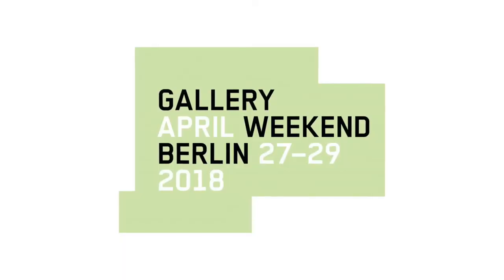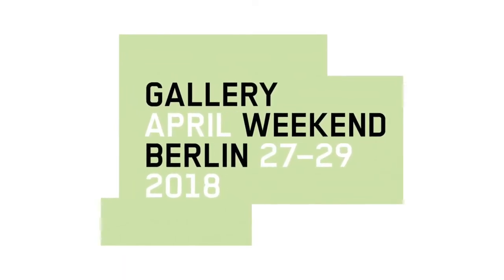Berlin Gallery Weekend 2: Streetart Urban Nation and more!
Join me on my trip to the Urban Nation Streetart gallery during the Berlin Gallery Weekend 2018!

for providing all the great free tunes for my video. Check them out!